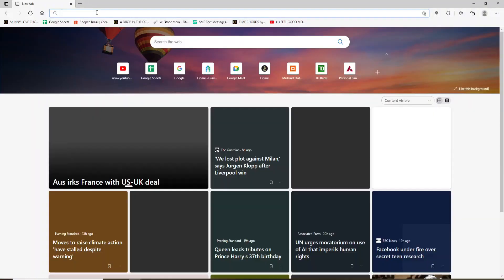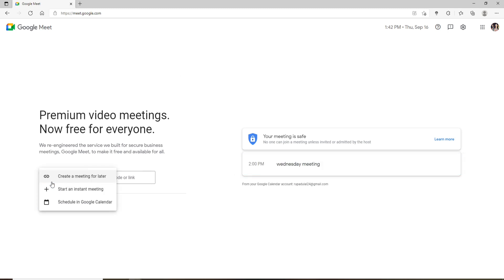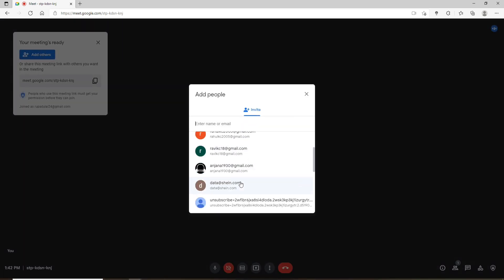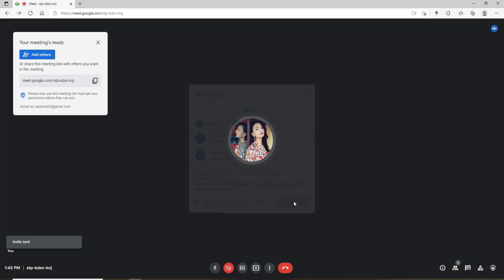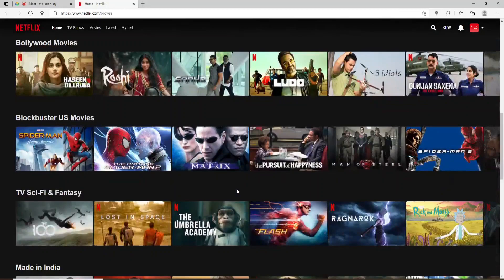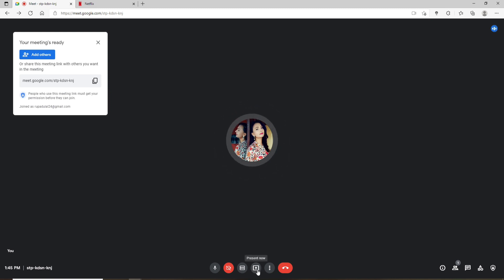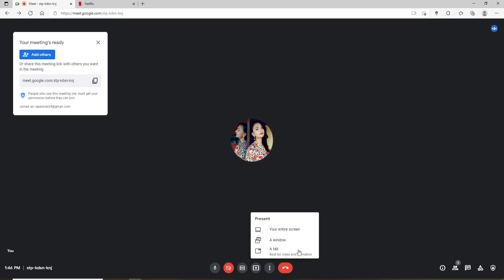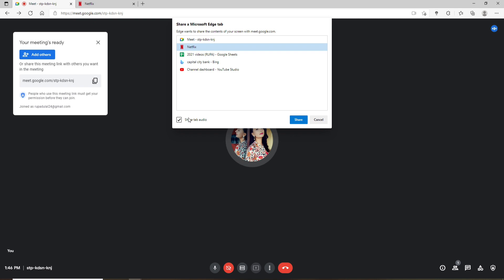How To Watch Netflix with Friends in Google Meet | Share Netflix with Google Meet 2021